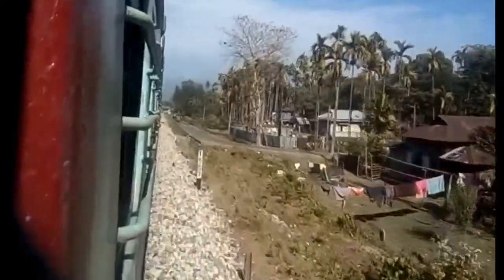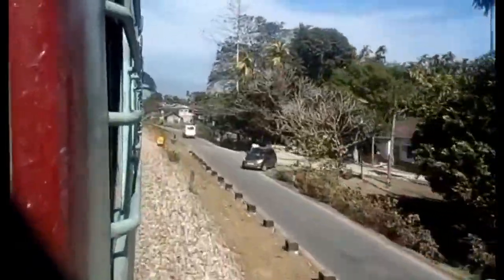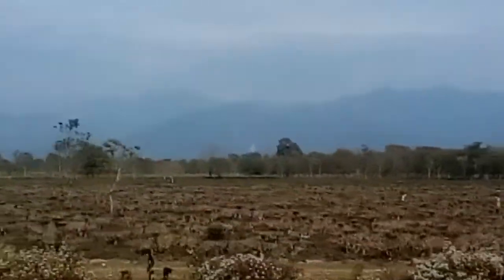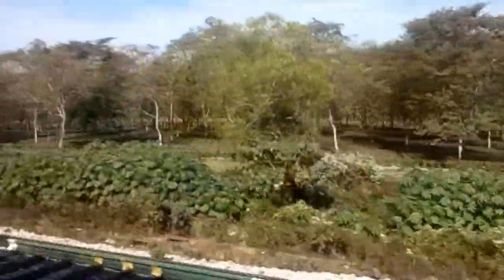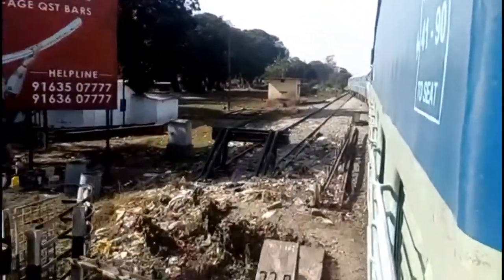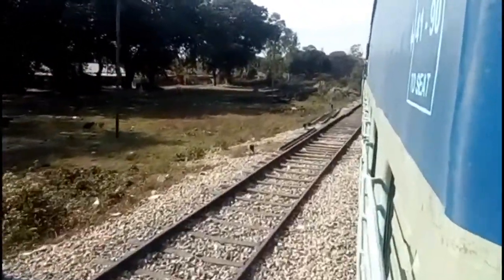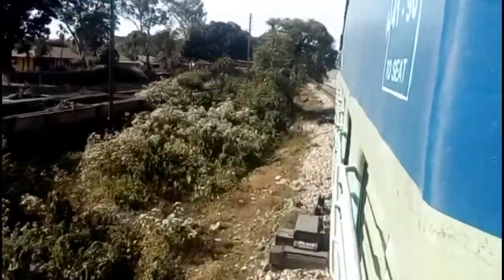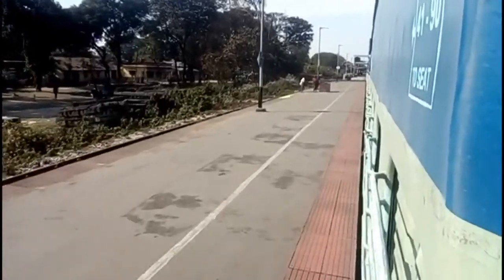DOOARS JOURNEY COMPILATION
In this Part we will be covering the BAUXA TIGER Reserve and will continue upto Hasimara, after this part achieves 100 views, the Next Part will be uploaded 😊🙏